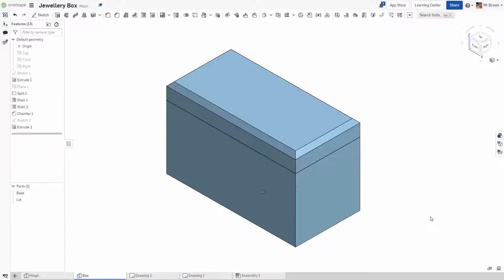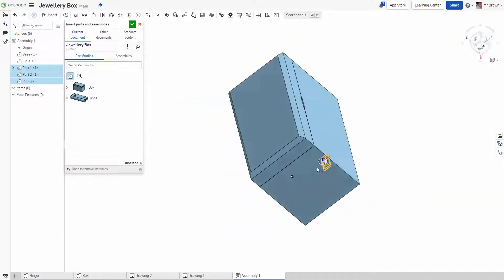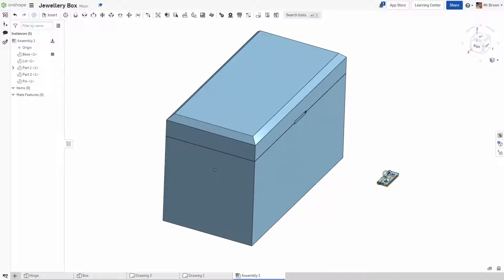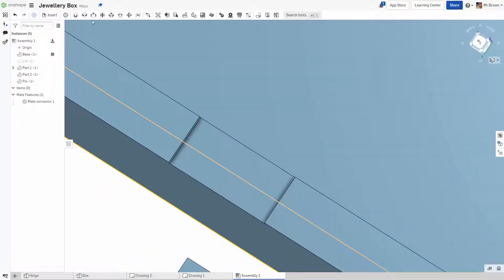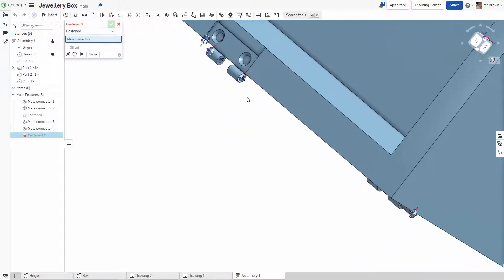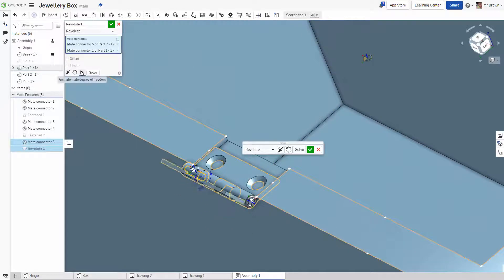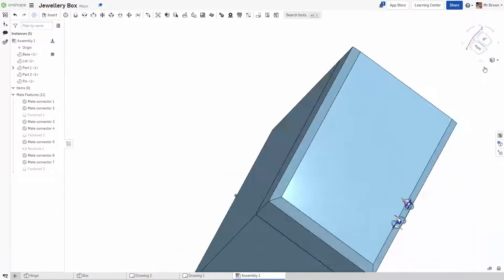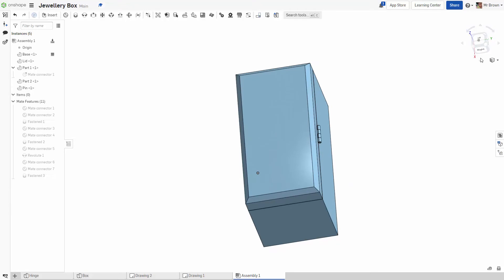OnShape Basic Training 7 3 Jewellery Box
The last of the jewellery box videos.

In this video I use Mate Connector, Fastened Mate, and Revolute Mate